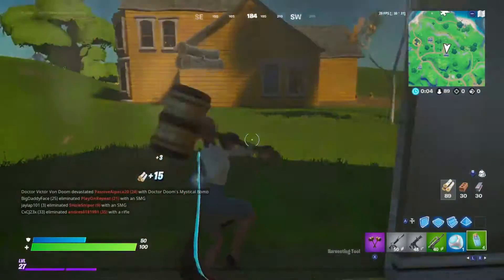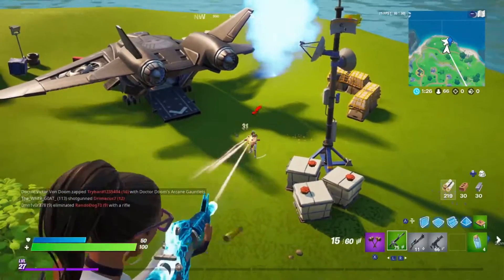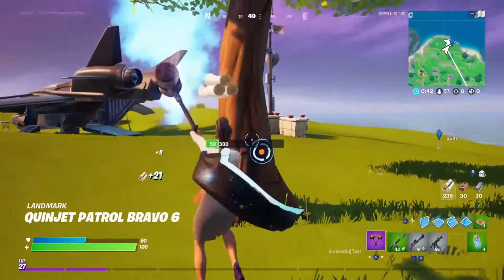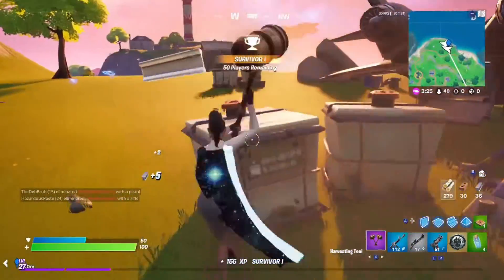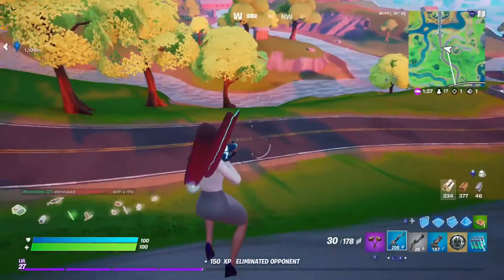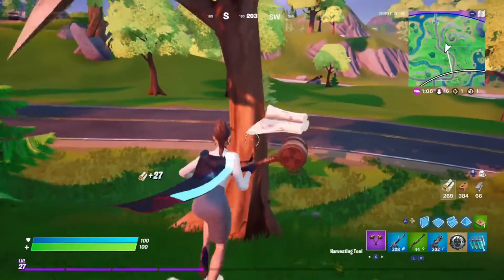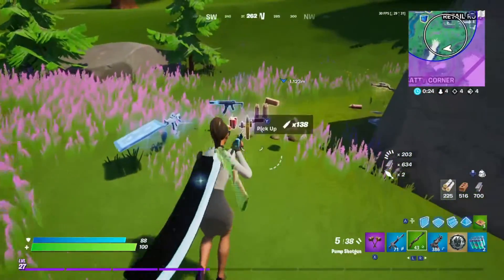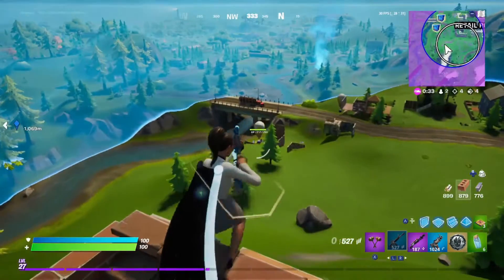WINNING A GAME OF FORTNITE WITH THE JENNIFER WALTERS SKIN! She-Hulk Skin Coming Soon!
Today, I unlocked the Jennifer Walters skin in the battle pass! This skin looks pretty nice but, I am excited to unlock the She-Hulk style! That should be my next video!